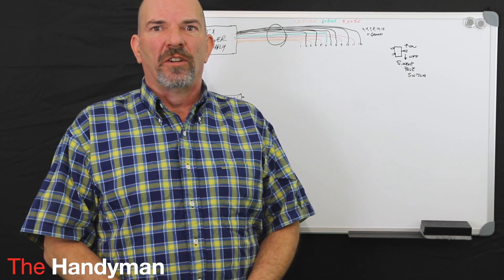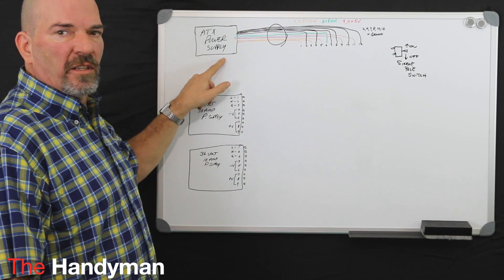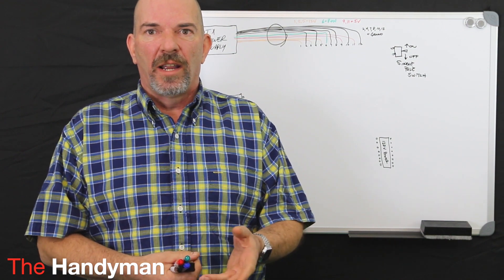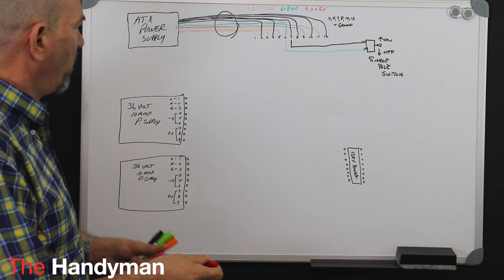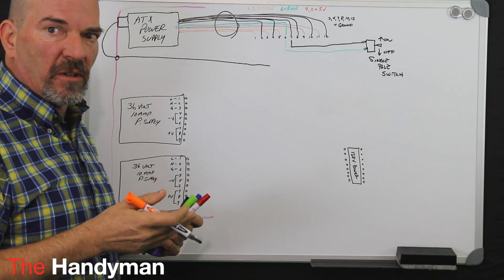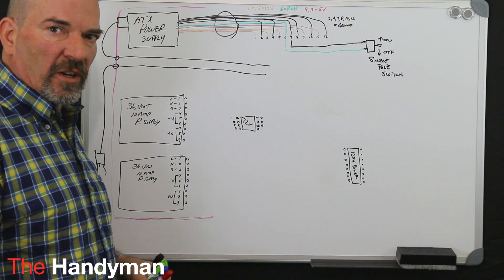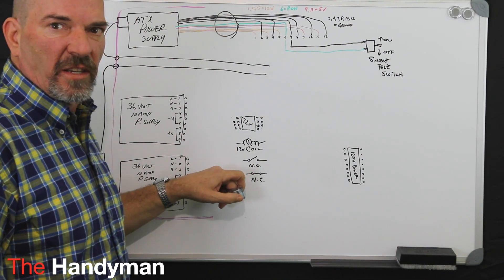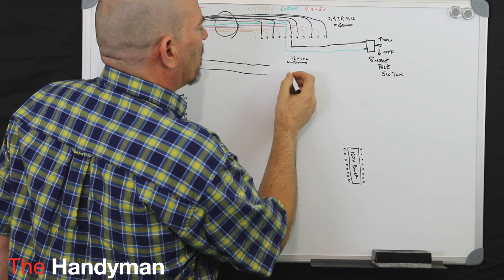How to Build Your Own CNC Router Controller Box - Part 2A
It shows me that you are interested in my videos.
CNC Router Build. This is Part 2A of Part 2. The video became too lengthy so I decided to break it up into two parts.

Video Gear I Use For My Channel:
- Cameras:
*Canon 70d
*Canon 6D
*GoPro Hero4 Silver

- Lenses:
*Canon 50mm
*Canon 10-18mm
*Canon 24-105mm IS L

- Microphones
*Rode Pro (used on Canon 70D)
*REMOVU (for GoPro)

- Editing Software:
  *FCPX, Final Cut Pro X

- Computer:
*iMac 21.2”